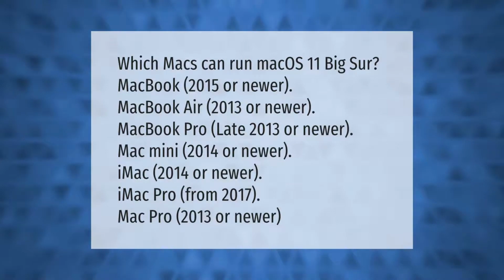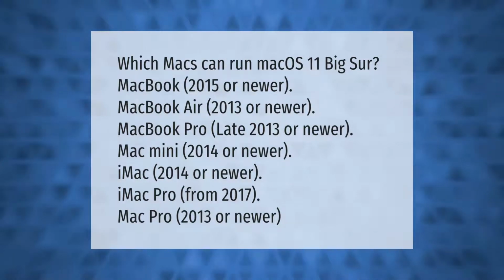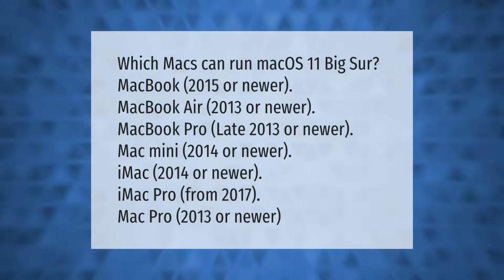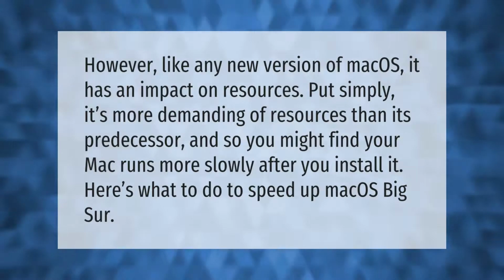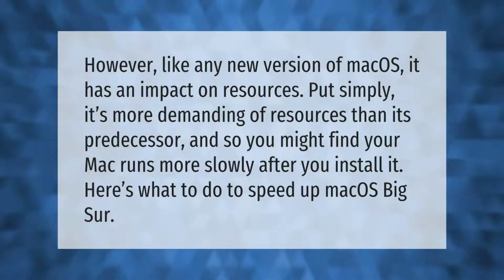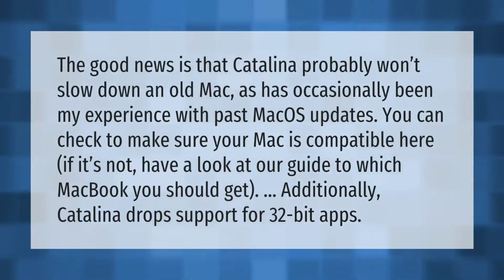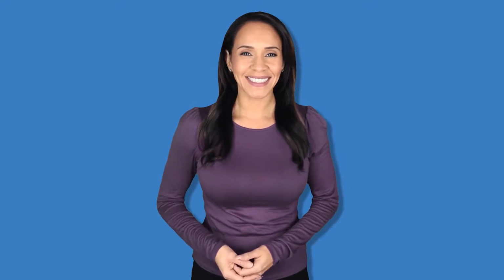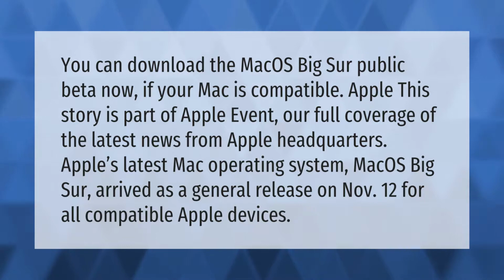Which Macs will get Big Sur?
00:00 - Which Macs will get Big Sur?
00:45 - Will Big Sur slow down my Mac?
01:15 - Will Catalina slow down my Mac?
01:47 - Can I install Big Sur on my Mac?

Laura S. Harris (2021, April 3.) Which Macs will get Big Sur?
    AskAbout.video/articles/Which-Macs-will-get-Big-Sur-206810